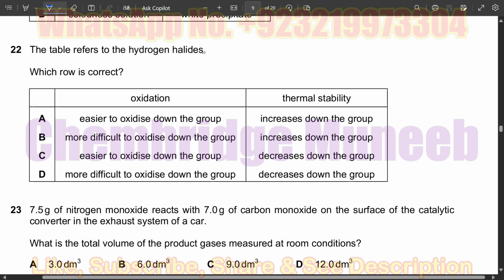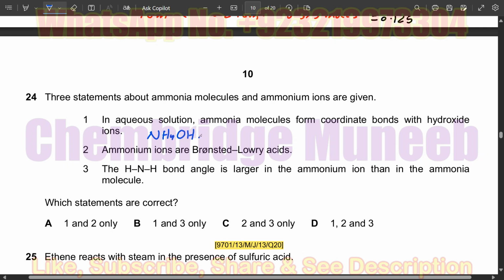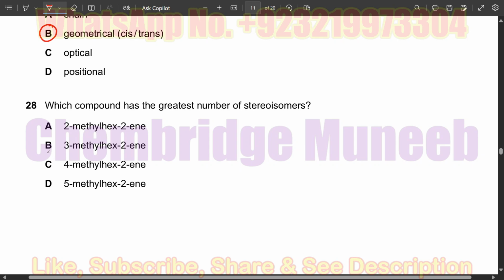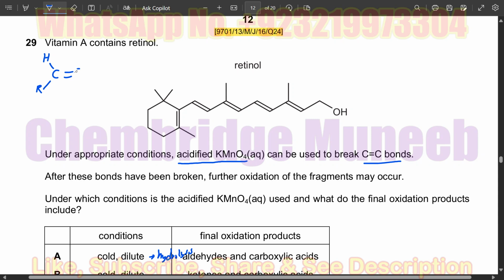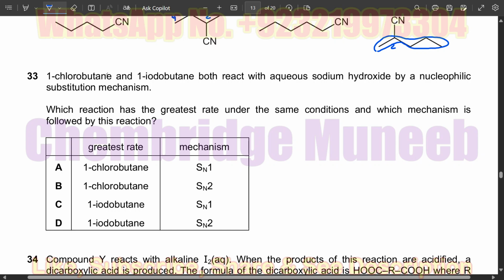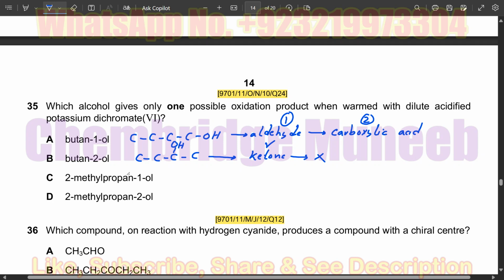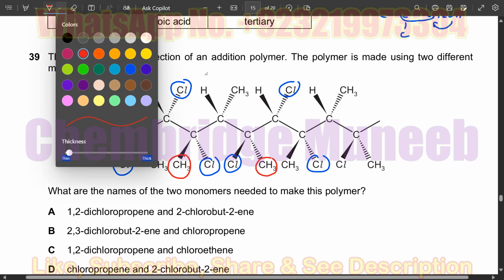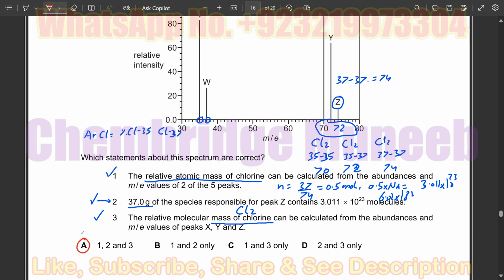9701/11/O/N/24 | Part#2 9701/13/O/N/24 | 9701 11 ON 24 | 9701/13/Oct/Nov/24 9701 W24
In this video I have solved 9701/11/o/n/24 and 9701/13/o/n/24 paper. Q22-Q40

1) Recorded lessons
2) Revision notes
3) Unsolved Topical worksheets (Paper 1, Paper 2, Paper 4)
4) SOLVED Topical worksheets of Numericals type (especially AS Paper 1)
5) Tests and the Mark scheme of tests